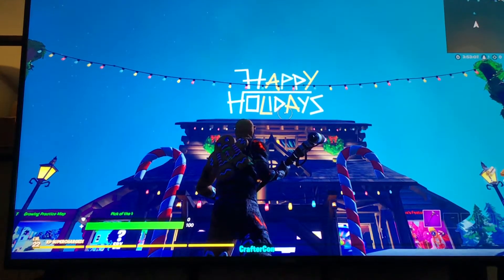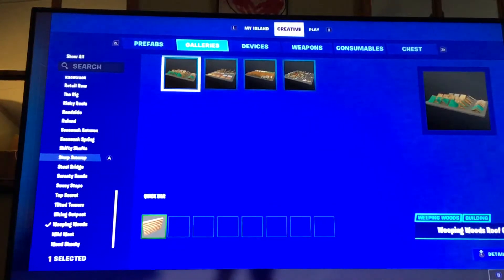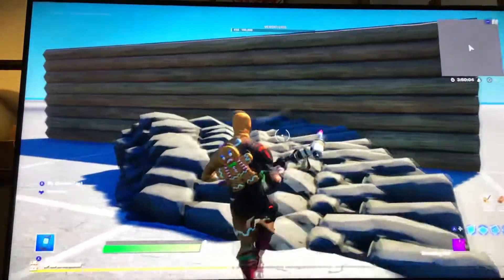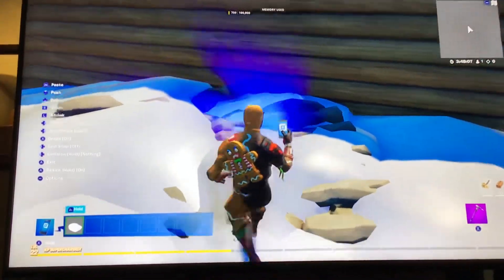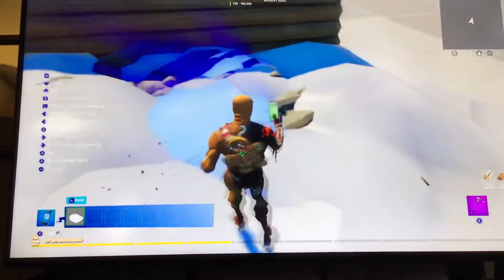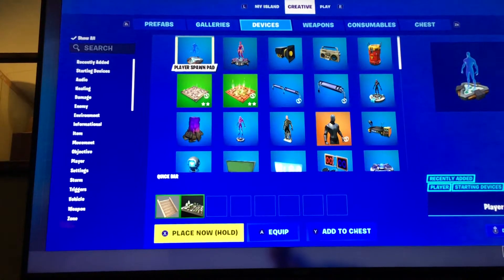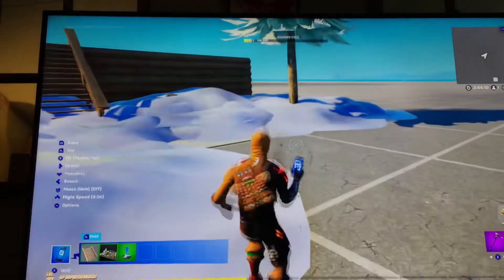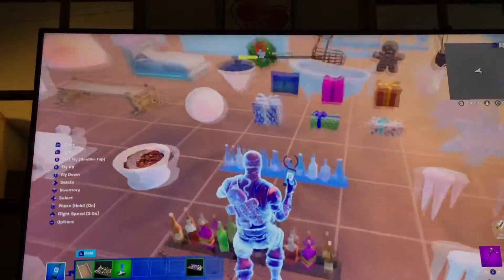Fortnite Creative: Building Santa’s Workshop. Part 1.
Hey guys part two will be coming out the same day but a little bit later.